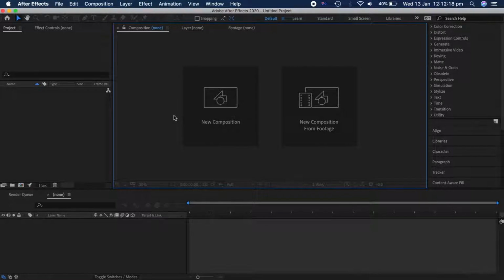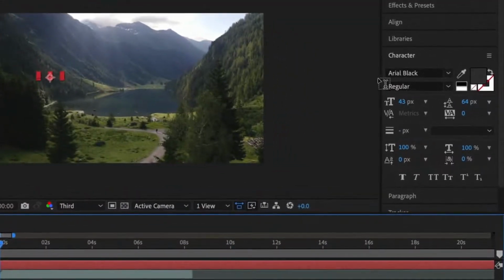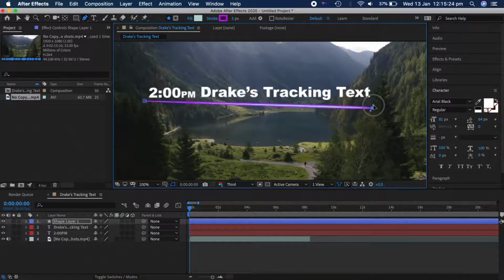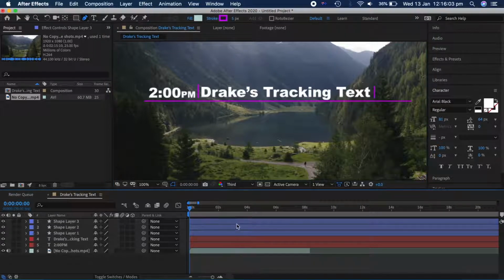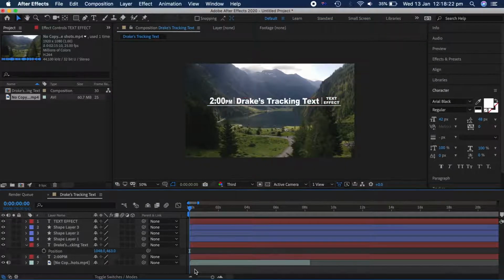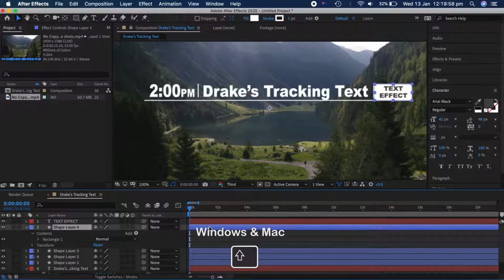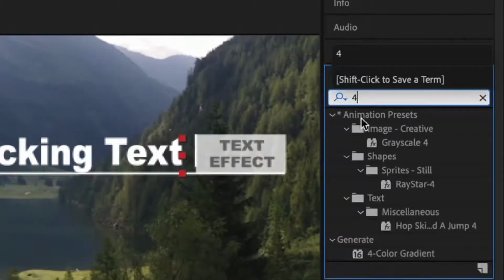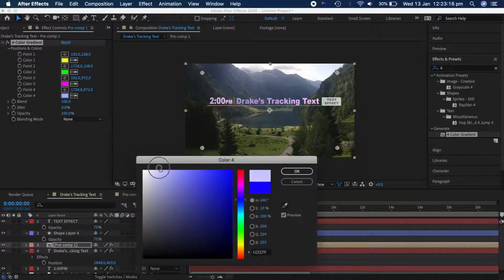Recreating Drake's Laugh Now Cry Later Typography In After effects | Easy Tutorial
In this tutorial, I will be attempting to recreate Drake's tracked text from his MV 'Laugh Now, Cry Later', using the latest version of Adobe After Effects 2020.

🕰TIME STAMPS:
00:00 What We Will Make
00:47 Creating The Text
07:43 Moving The Text In 3D
08:57 Animating The Text
13:09 Final Touches (Fake Camera Blur + Fade Out)

⭐️ WHAT IS THE 3D LAYER?
This is a hard topic to wrap your head around, but basically, while we will call these layers “3D”, they're still flat images. We're essentially creating a third dimension (Z axis) to our project and adding Z attributes to our 2D layers, which gives it a 'third dimension' and the illusion that the layer is in fact 3D. It also allows us to enable 3D features such as camera, lighting and sets, but I'll save that for another video ;)

🎬 MEDIA CREDITS
Sound: